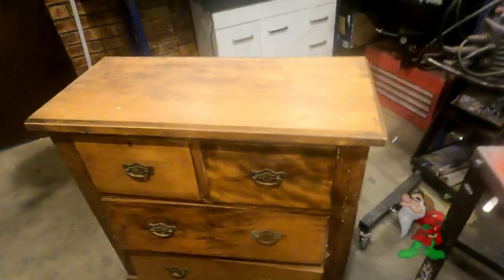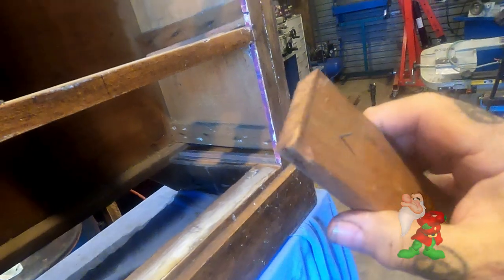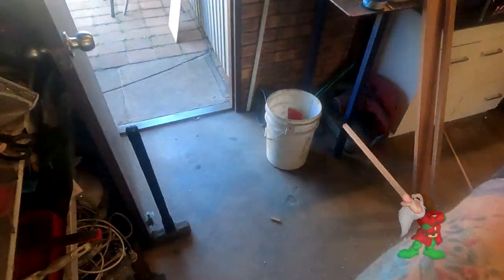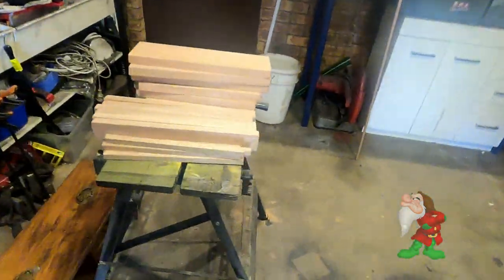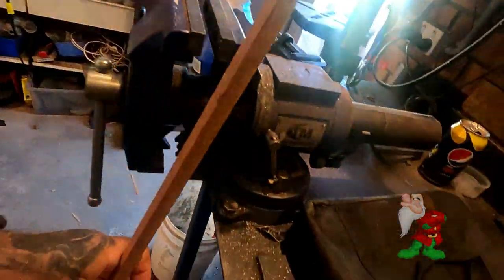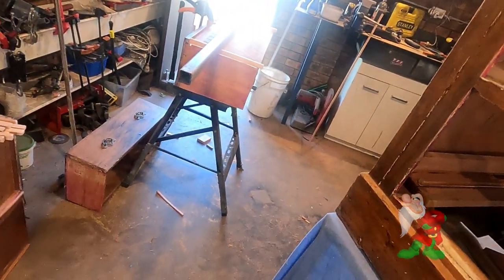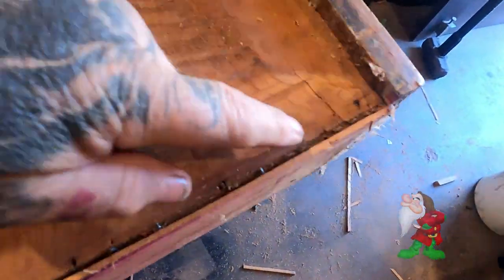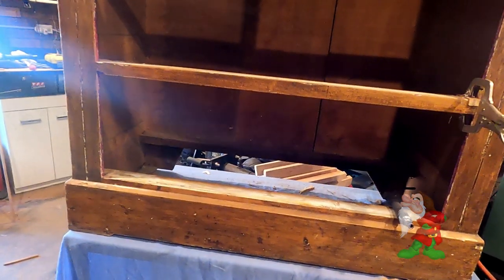Repairing and restoring a free chest of drawers. Part 1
Restoring a chest of drawers that were given to me. I was initially going to use it in my workshop to store tools and stuff in. I decided to repair it and restore it. I have never attempted to do something like this before.